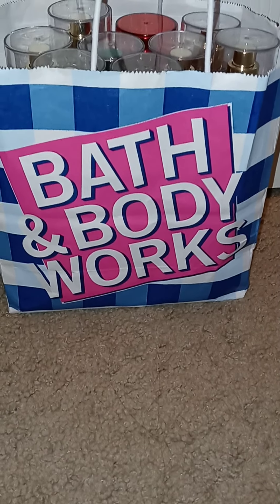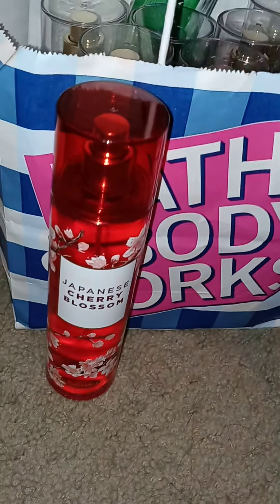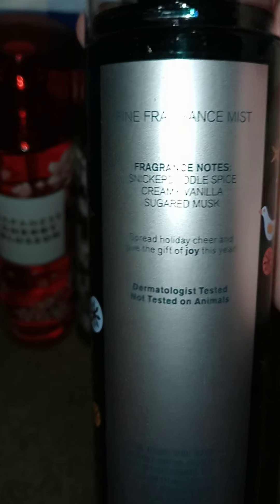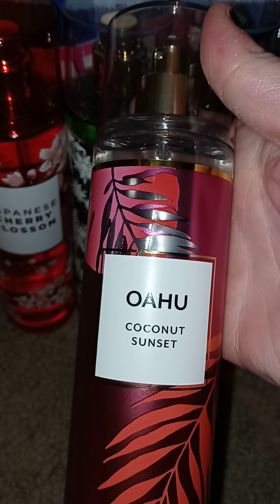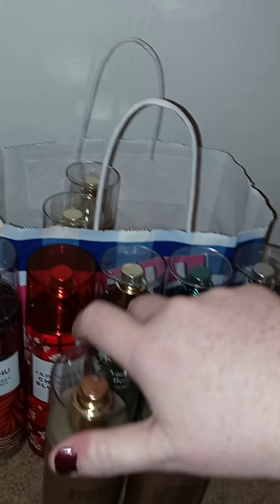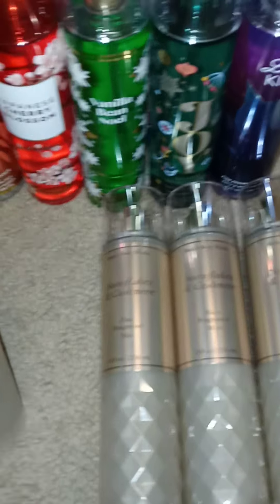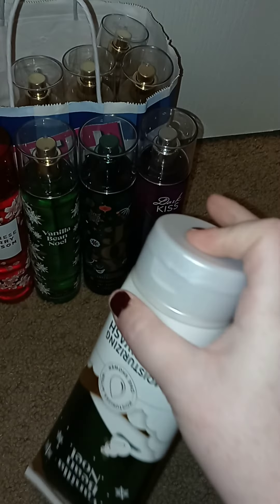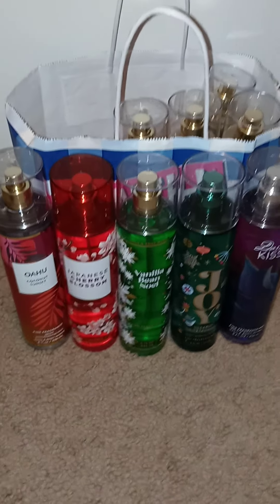💞 BBW SPRAY HAUL 💞